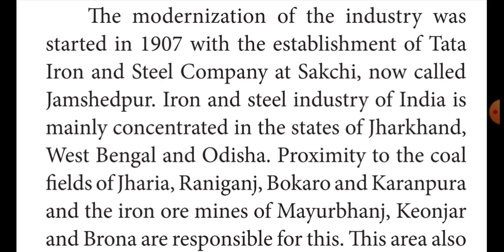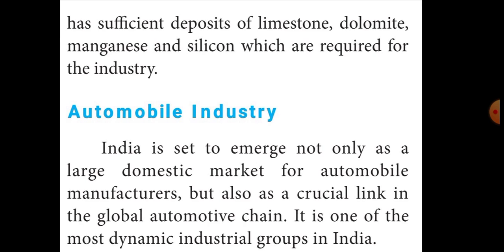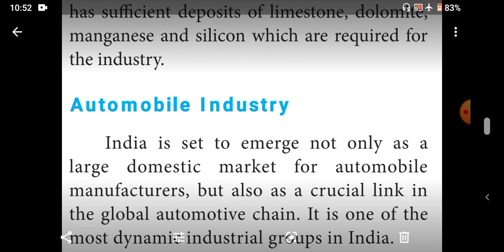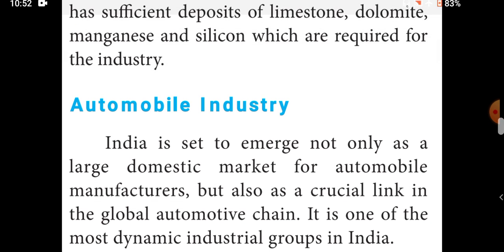GRADE 10 | SOCIAL | GEOGRAPHY LESSON:4 | 18-11-2020 | 10:10am